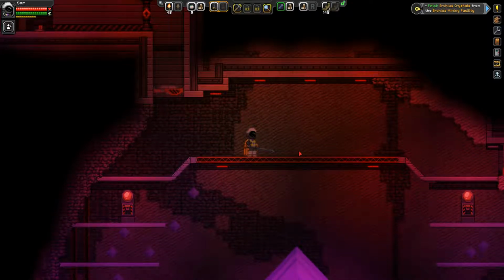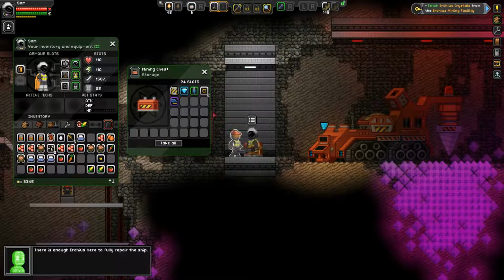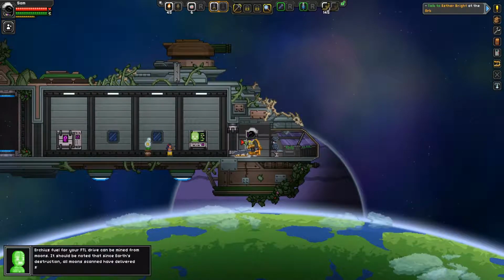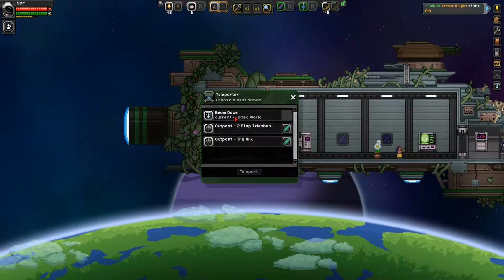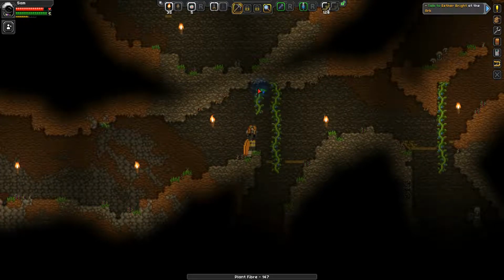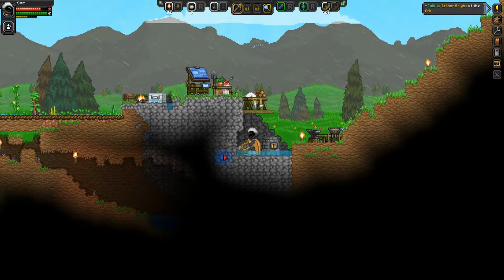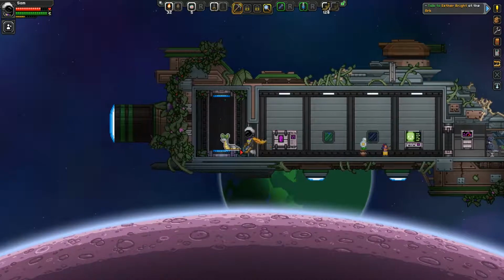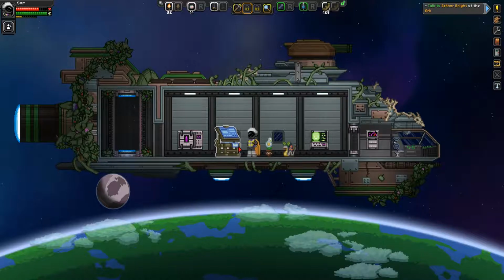Let's Play Starbound | Ep7 - Fixing the ship!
Starbound - You’ve fled your home, only to find yourself lost in space with a damaged ship. Your only option is to beam down to the planet below and gather the resources you need to repair your ship and set off to explore the...

(currently no set schedule but I post times on twitter!)

Thumbnail created using an image by Eternallyignorant who can be found on deviant art

 Stay Magical